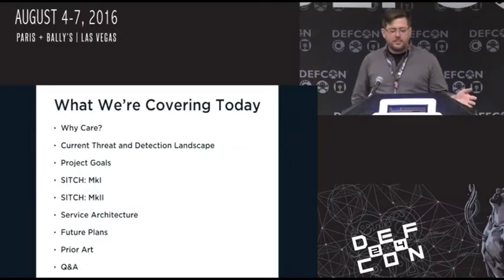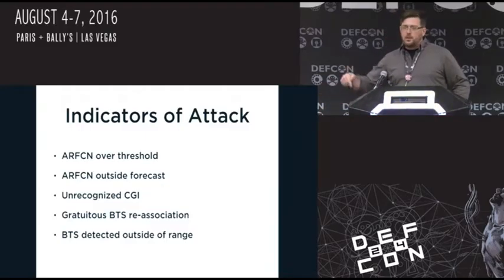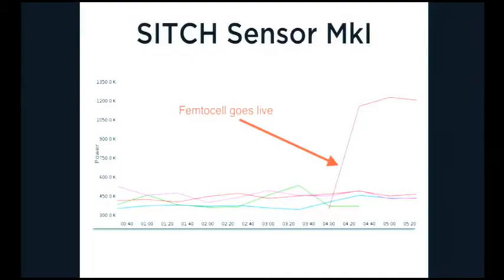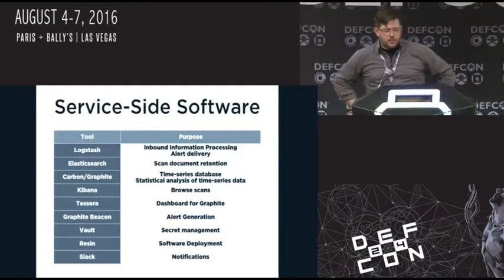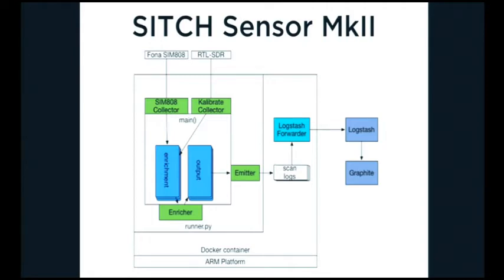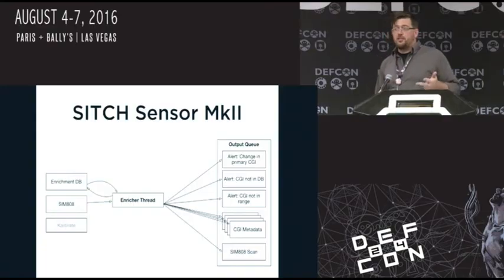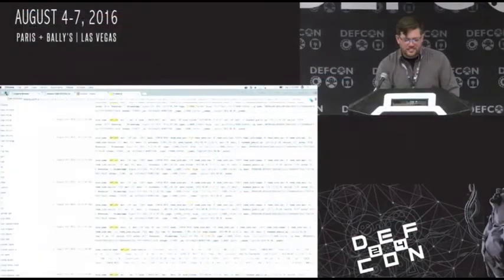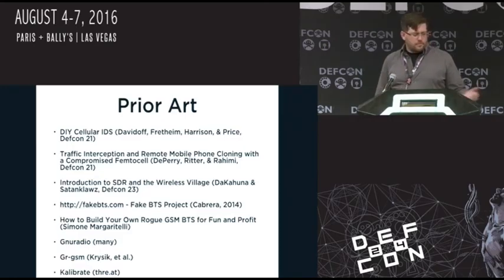how 2 build a police stingray cell phone catcher 4 under 100 bucks,BECAUSE U R NOT FREE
CHARLOTTE COUNTY COP WATCH FUND RAISER 2 SUE SHERIFF BILL PRUMMELL AND HIS THUGS
CHARLOTTE COUNTY ,FLORIDA ,SHERIFF, CORRUPTION
LEOAFFAIRS,
NORTH PORT,FLORIDA,POLICE,
sheriff,corruption,charlotte County,
florida,cop,police,pastor,stalking,COPWA­­TCH,COPBLOCK,
COP WATCH,COP BLOCK,
BILL PRUMMELL, KENNETH HILL,ken hill,
PUNTA GORDA
THE PEOPLE THAT NO OF THE CORRUPTION R,SHERIFF KENNETH HILL,SHERIFF BILL PRUMMELL,LAWYER Michael P. Haymans